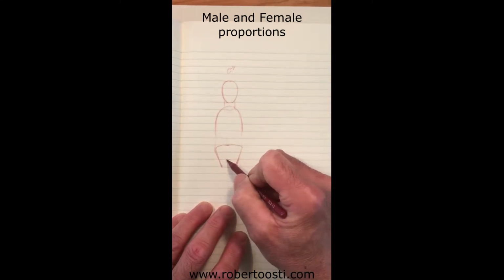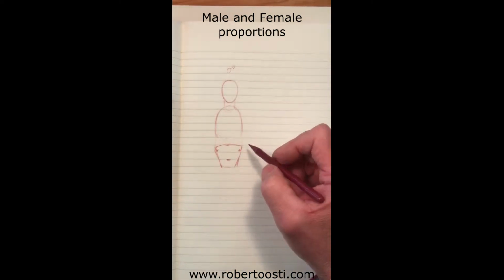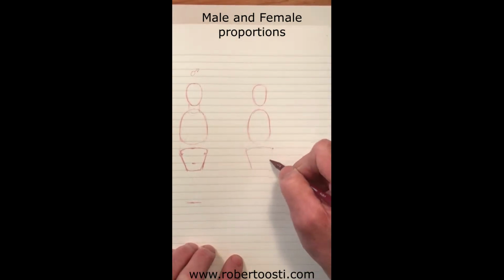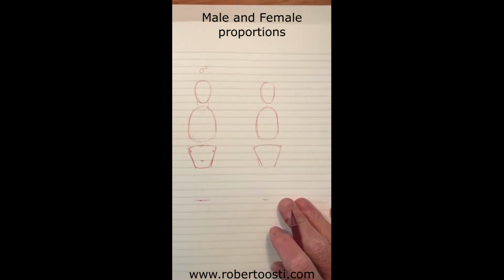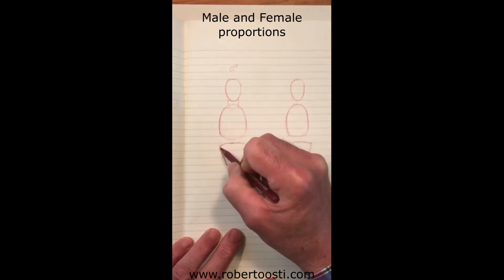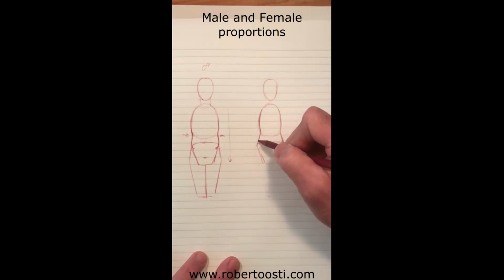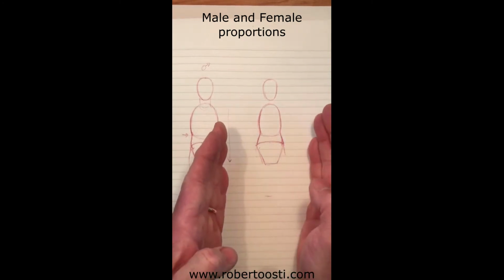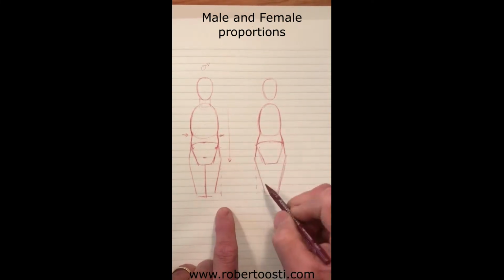Male and Female proportions | Figure Drawing Tips and Bits | Part 3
In this video I discuss the main differences between the male and female axial skeleton and the angles of the thighs.
Basic Human Anatomy: An Essential Visual Guide for Artists
Roberto Osti | Drawing - Anatomic Art Teacher